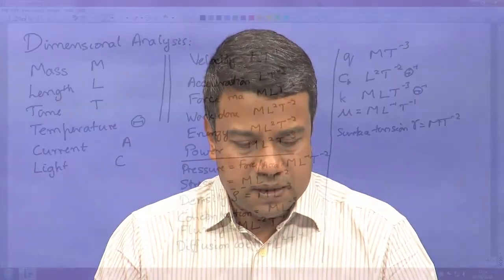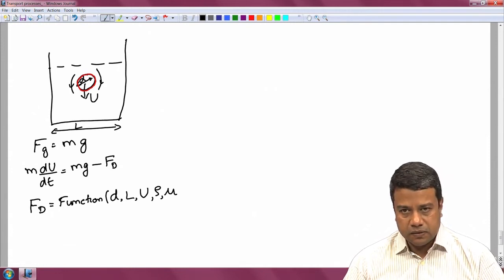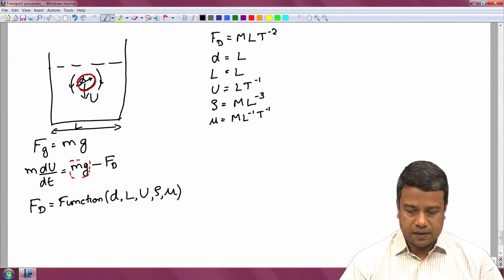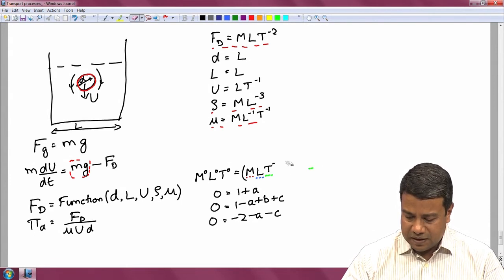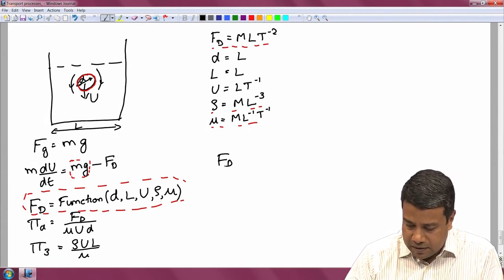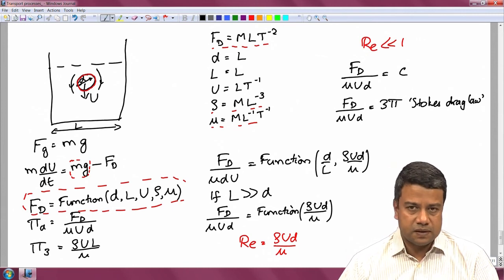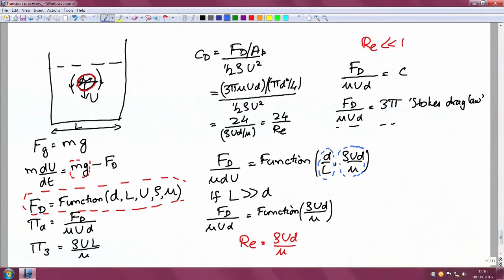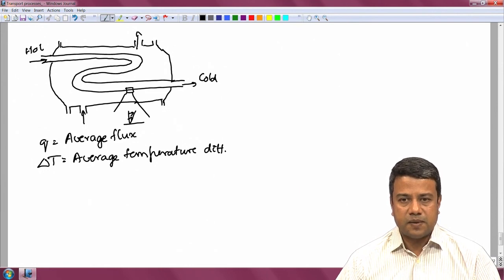Dimensional analysis: Force on a particle settling in a fluid.